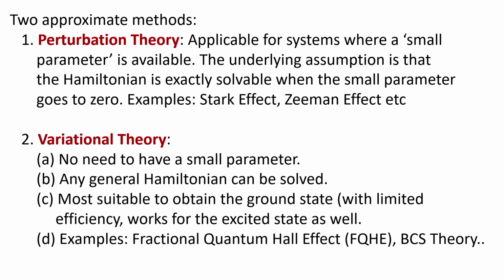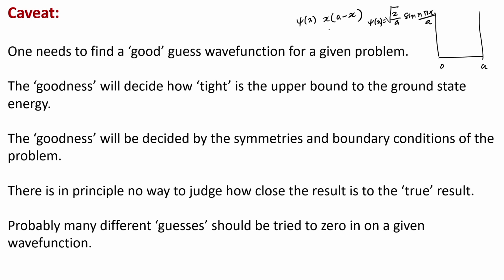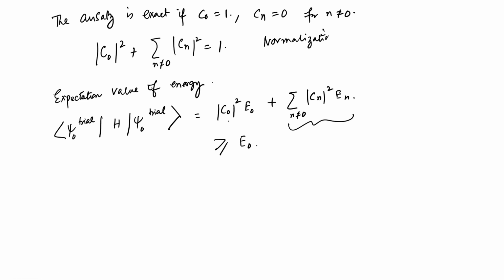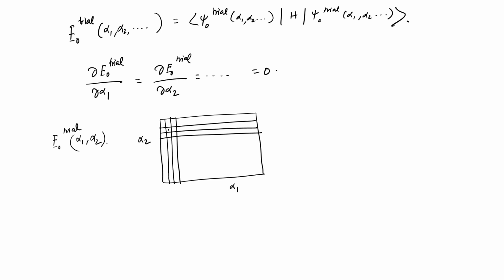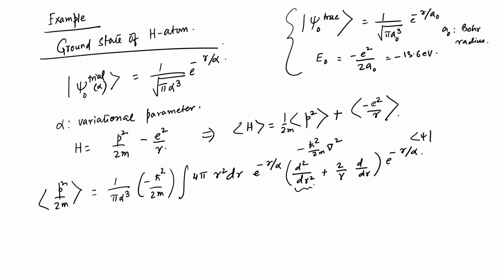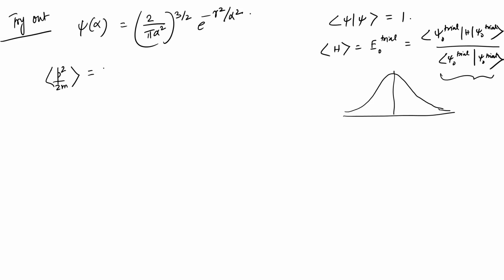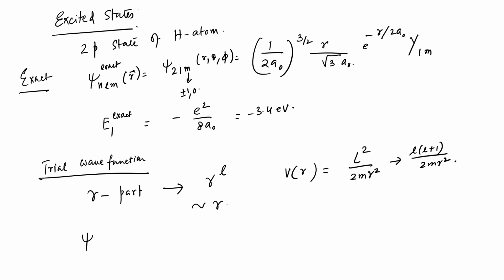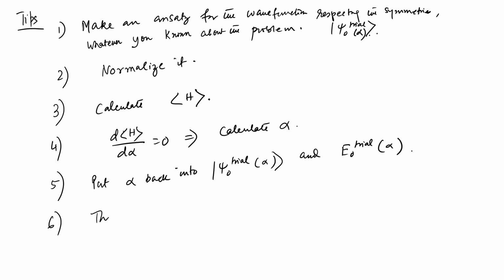Lec 13: Variational Theory